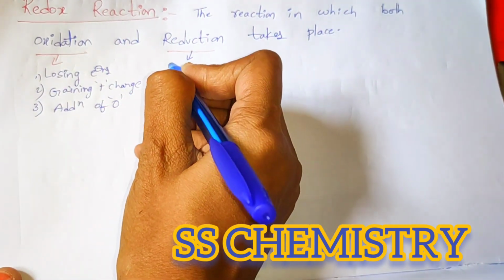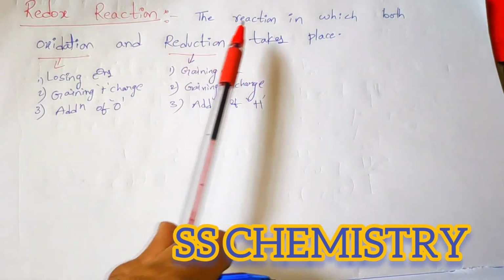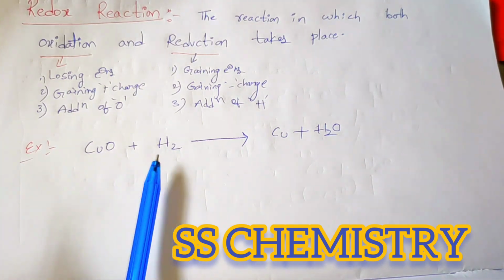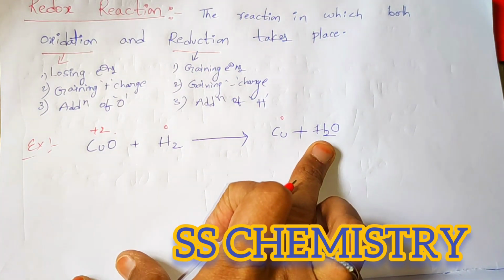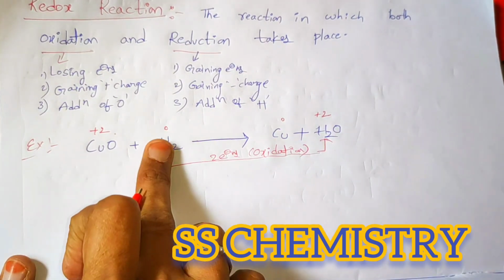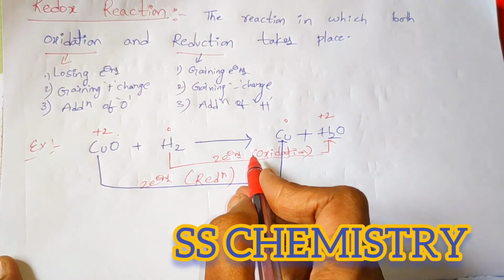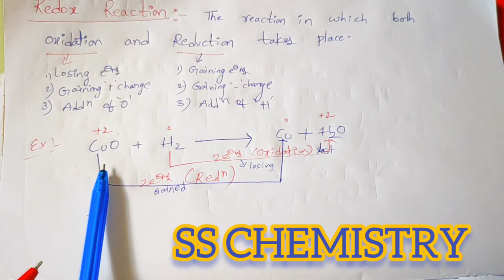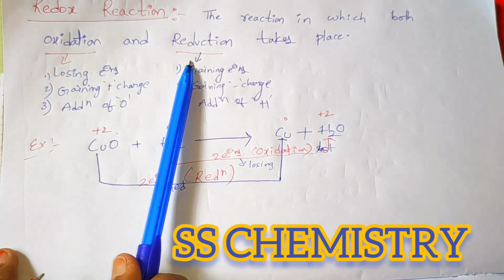REDOX REACTION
SS chemistry
Sirisha mam
chemistry Tricks